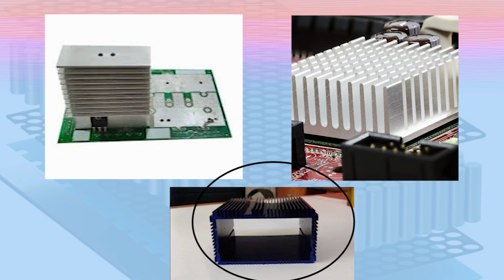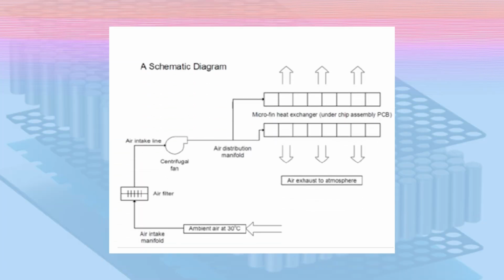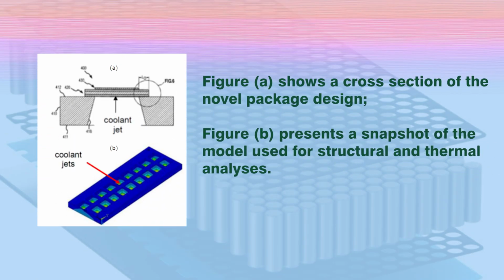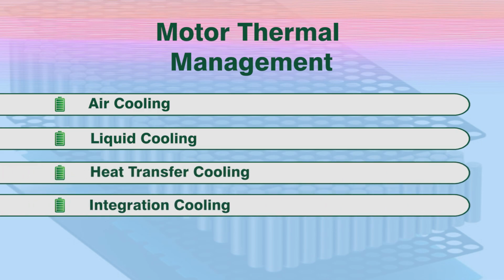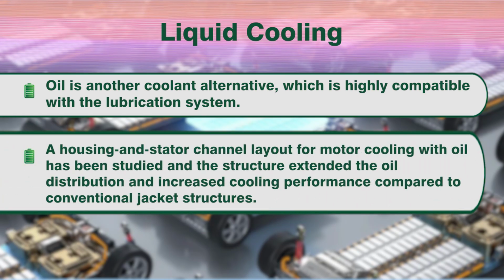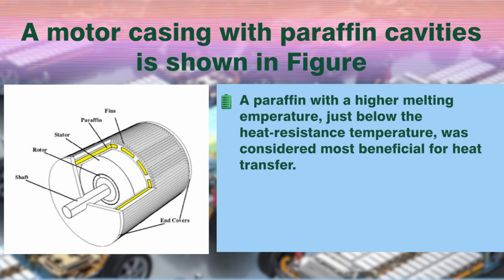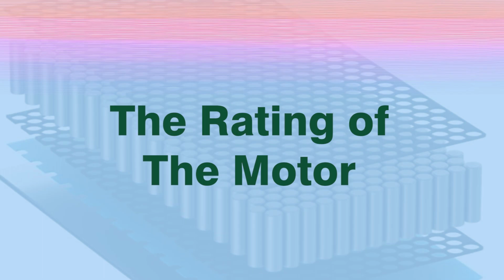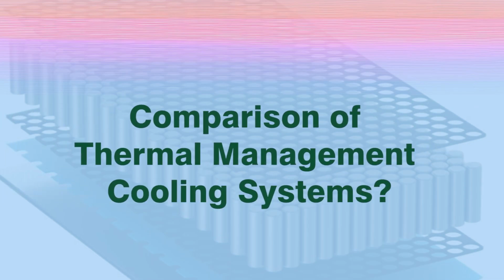Lecture 35 Power Converter and Motor Thermal Management System